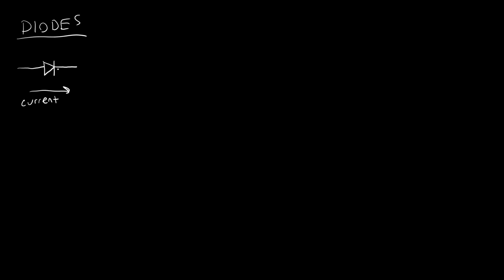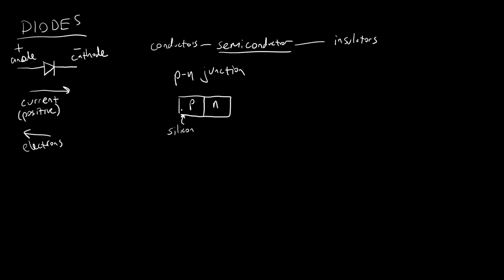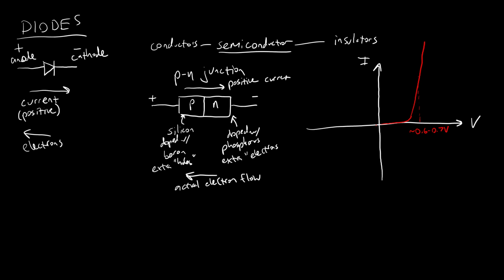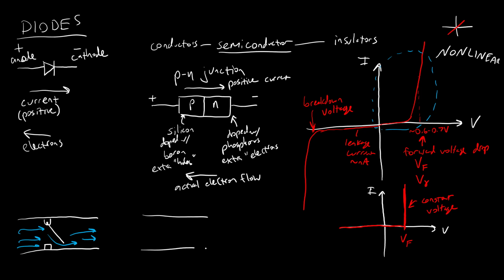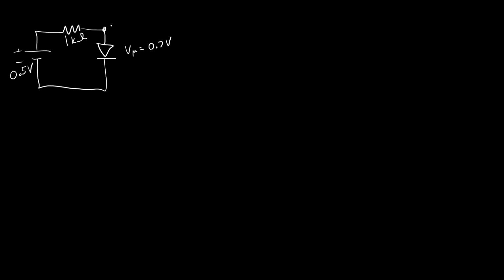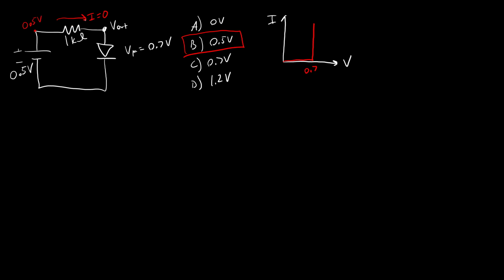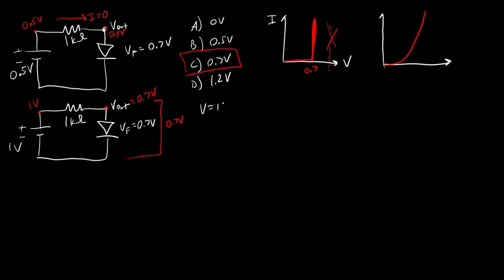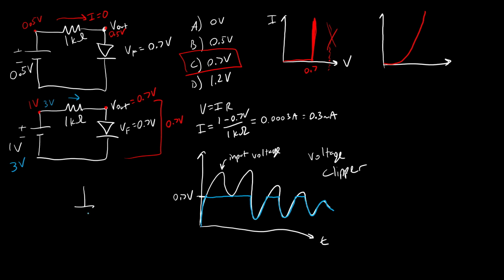Intro to Circuits 46: Diodes